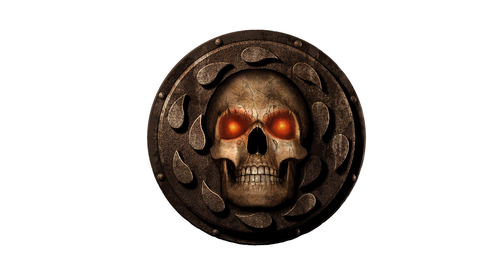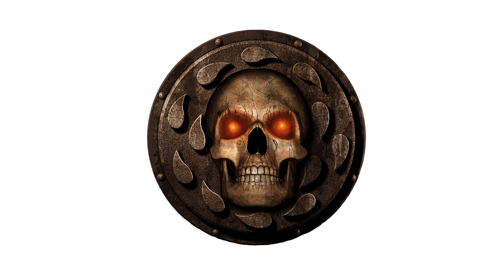Baldur's Gate Tactics: Gold & Magic Items